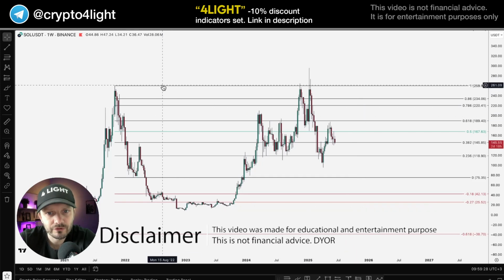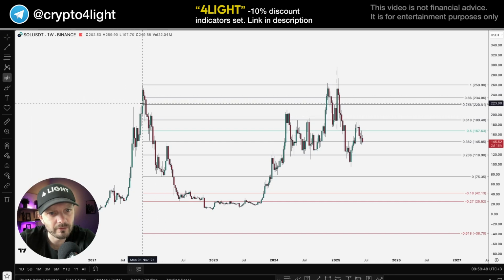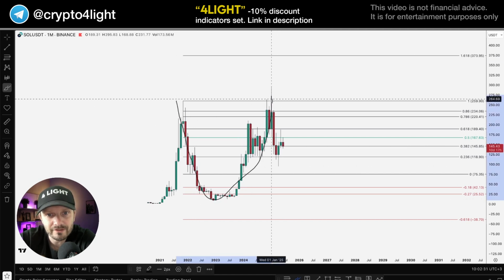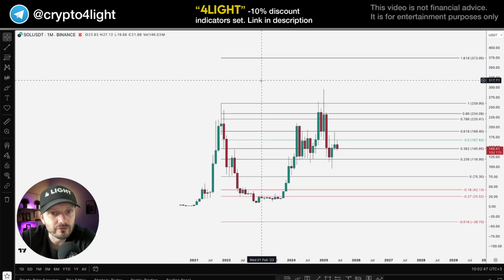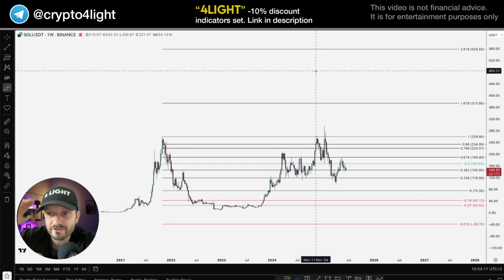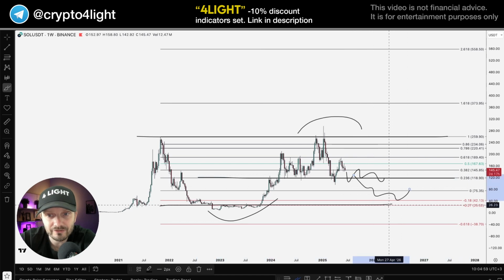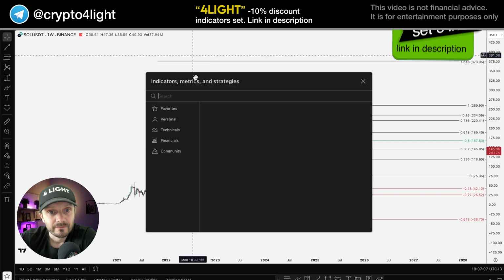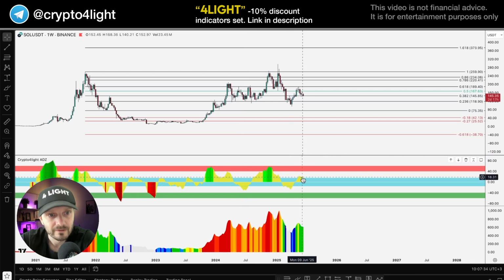SOLANA Price Analysis. SOL potential targets summer 2025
In this video, I analyze the price action of  Solana using custom indicators to predict the potential future trend.

⏰ Time Stamps ⏰

🔑 Topic keywords